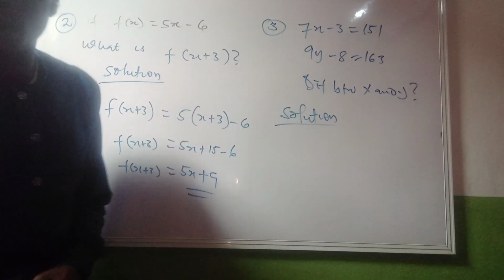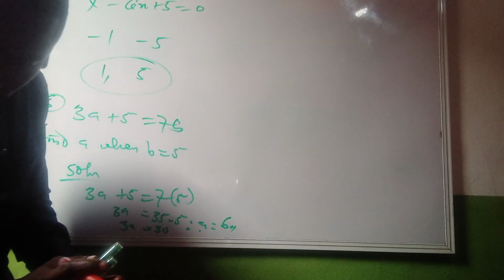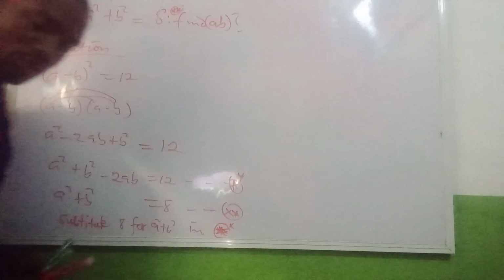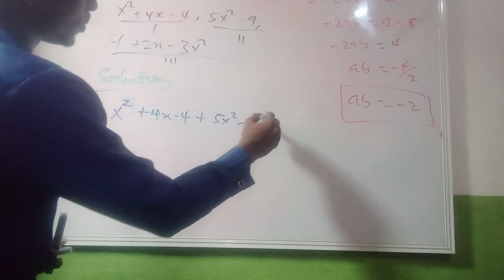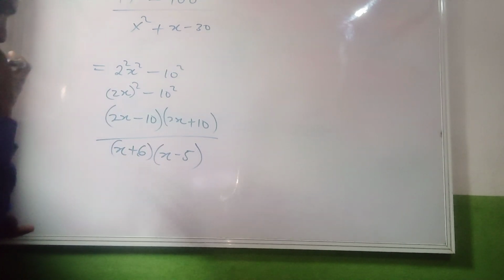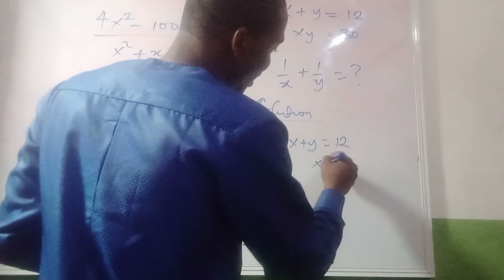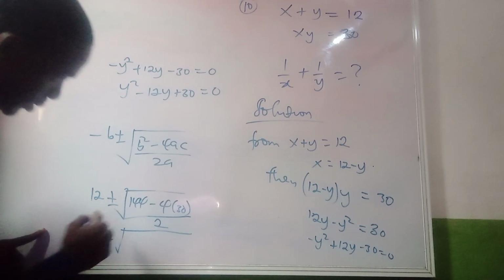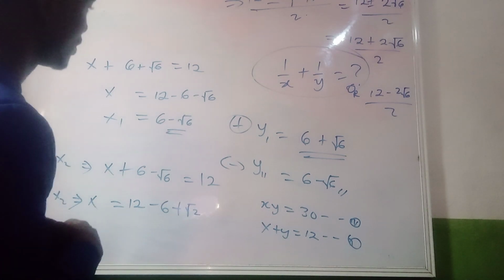COMPREHENSIVE QUESTIONS and ANSWERS